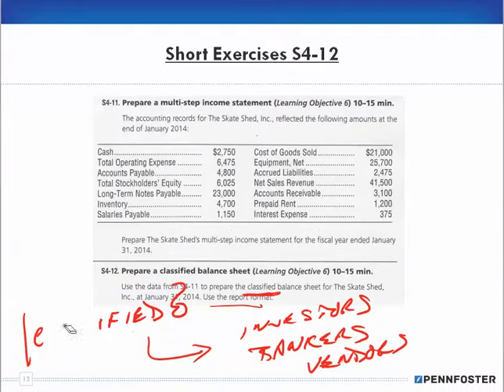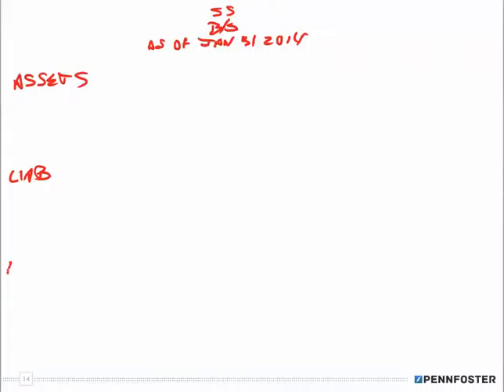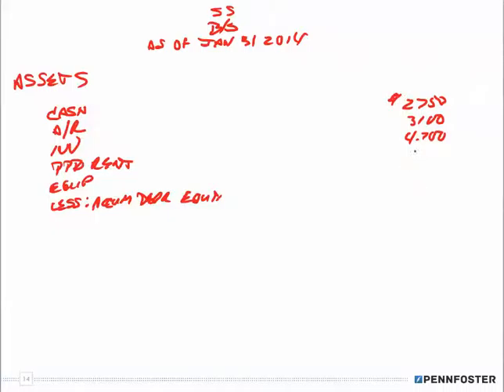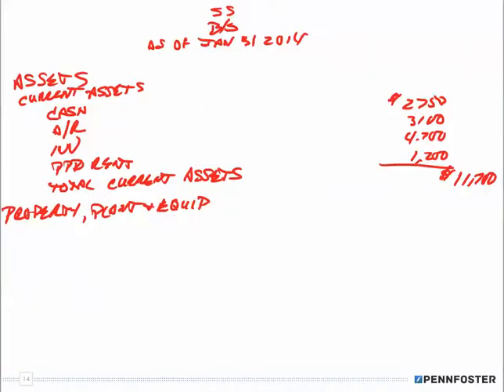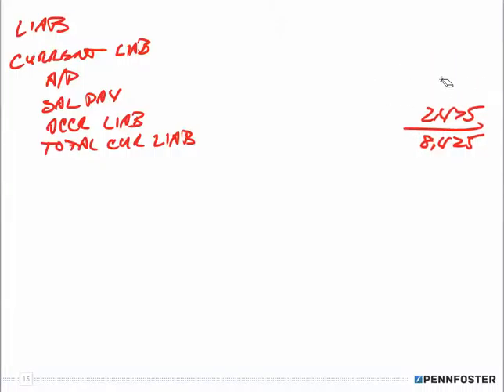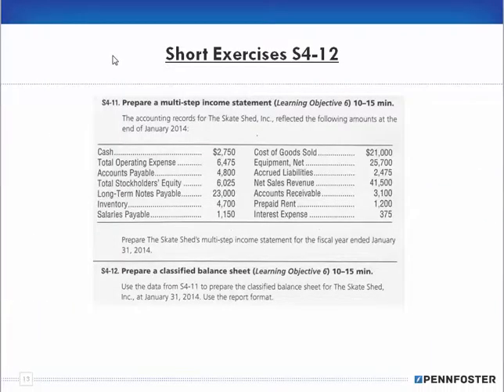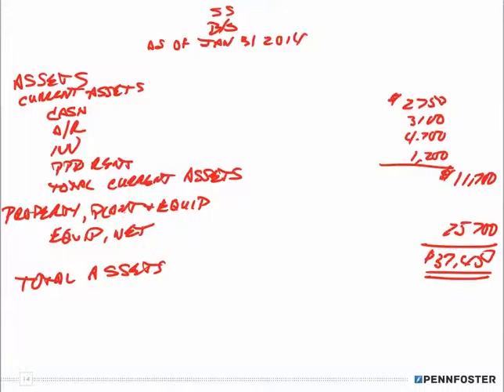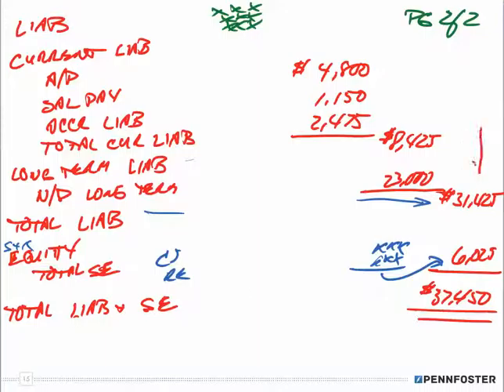Financial Accounting Ch 4 Short Exercises S4 12